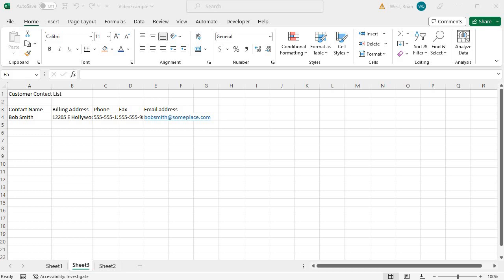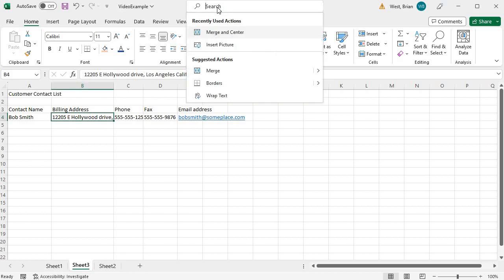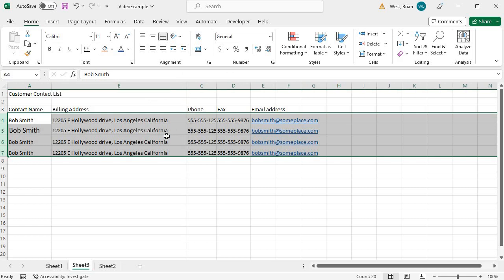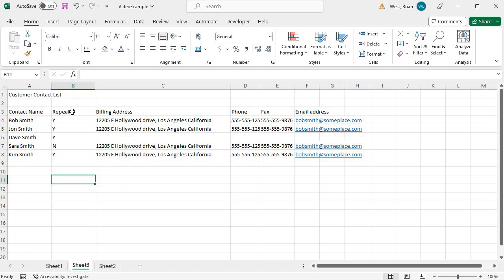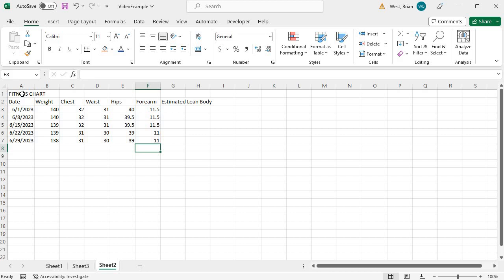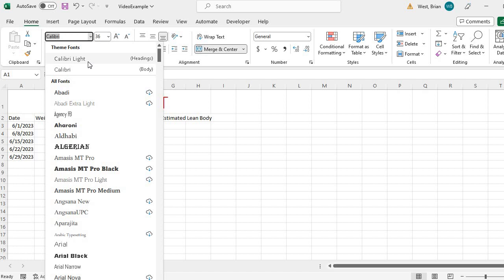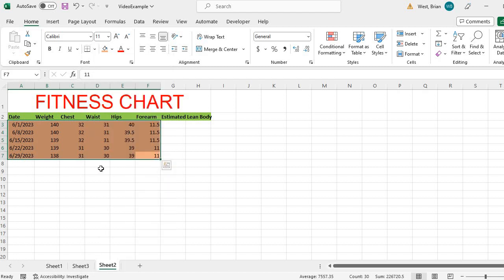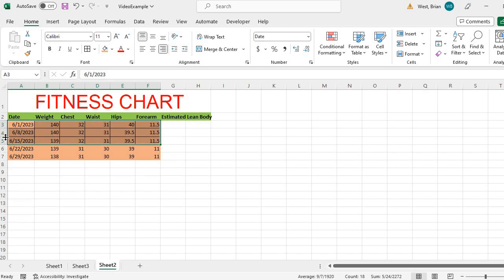11 Merging and Formatting Cells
MS Excel - This video covers how to Merge multiple cells together and how to format cells to look better and be more functional